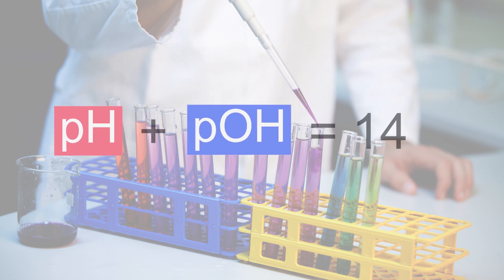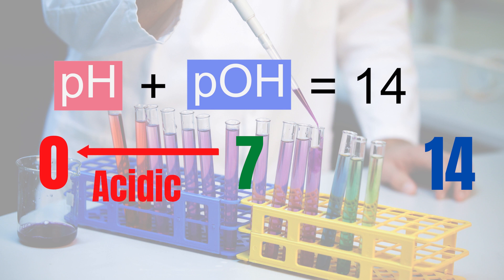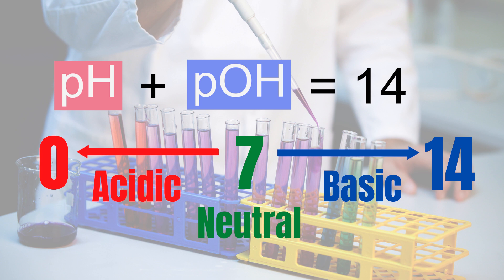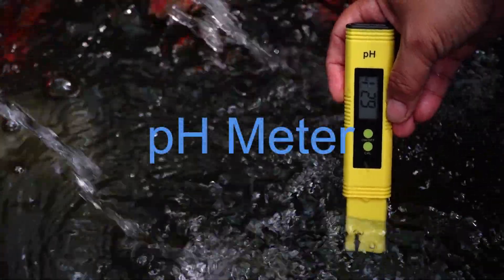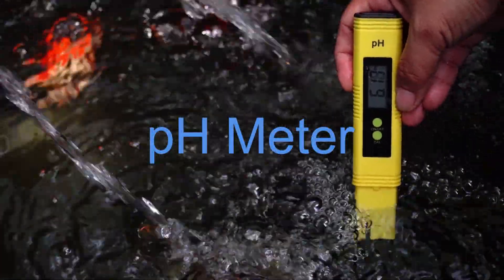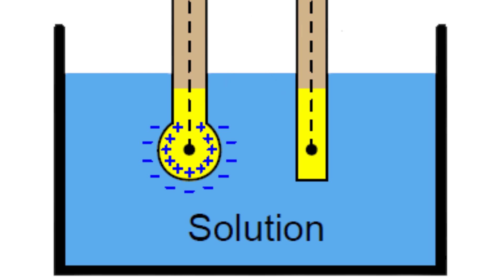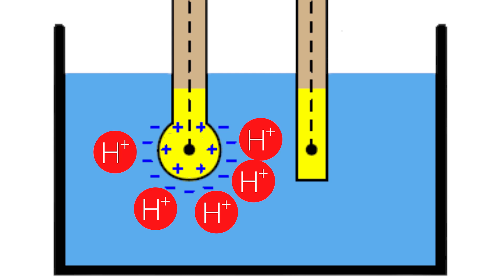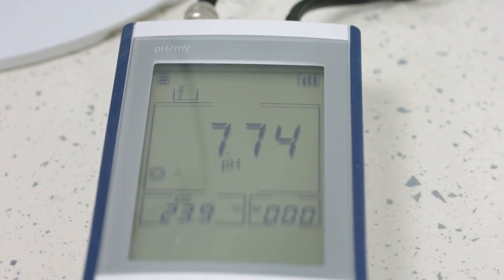Grade 7 Science #13: pH Scale, pH meter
How do we measure the acidity of a solution and how is the concept of acidity applied in our daily lives?

To end our topic on ACIDS and BASES, teacher Lila discusses the pH Scale.